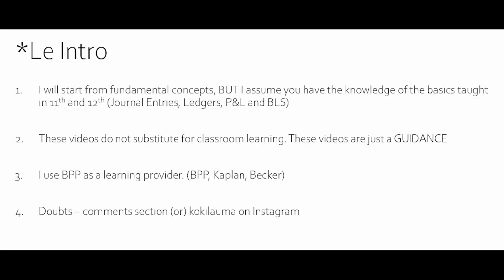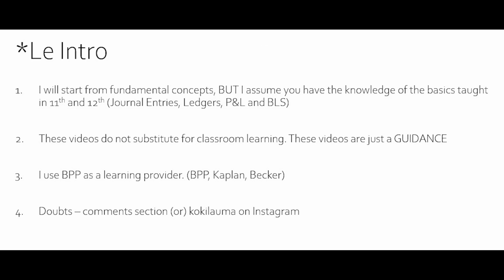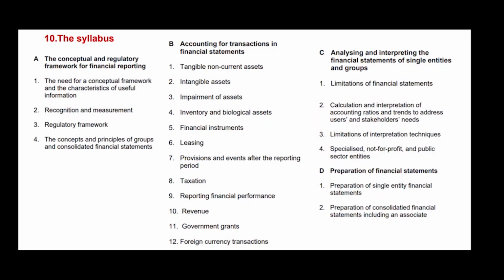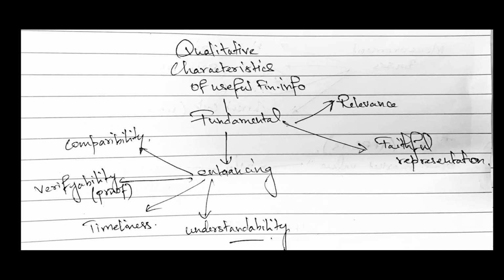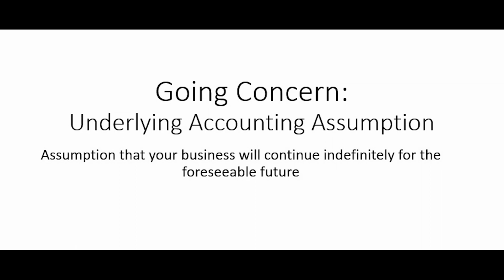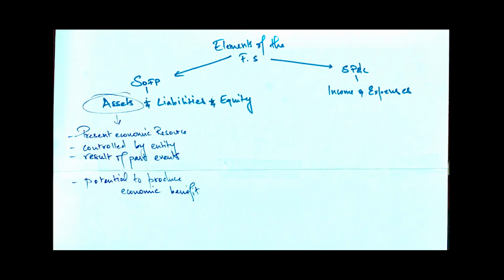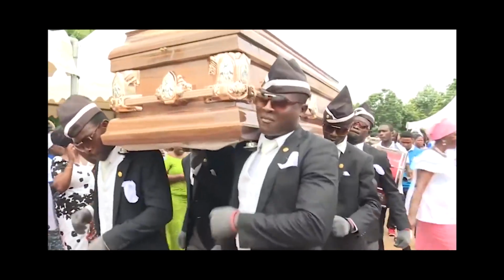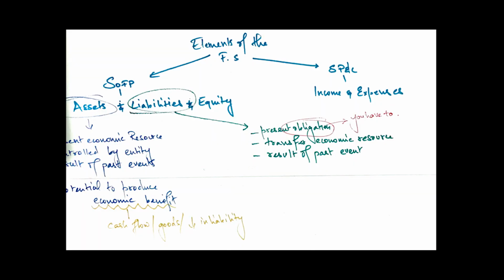Introduction to Financial Reporting (ACCA)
This video gives an insight to the paper syllabus, and gives an introduction to the subject and the accounting standards